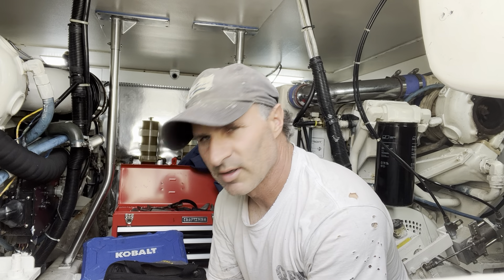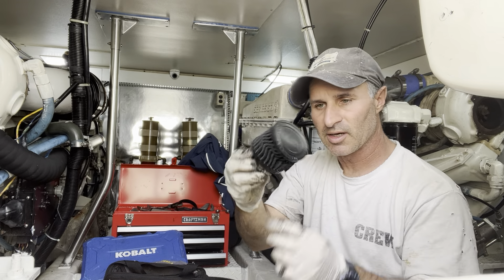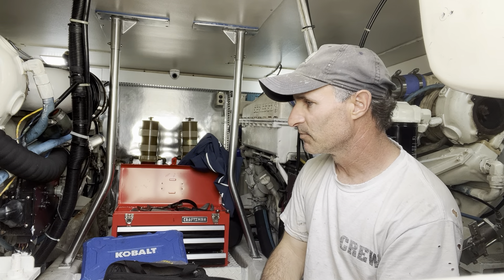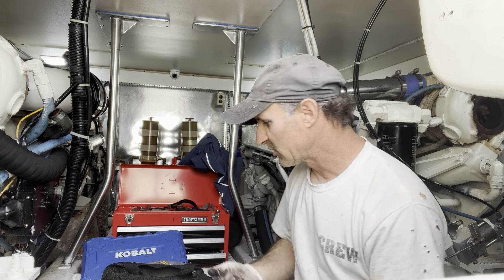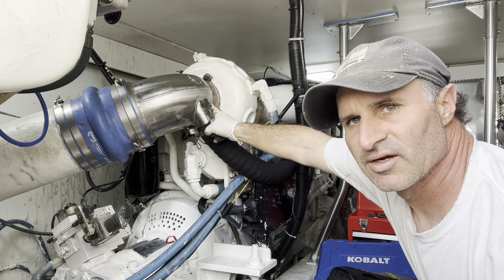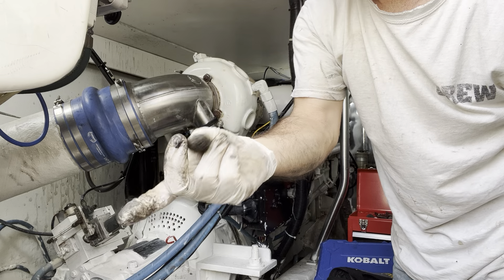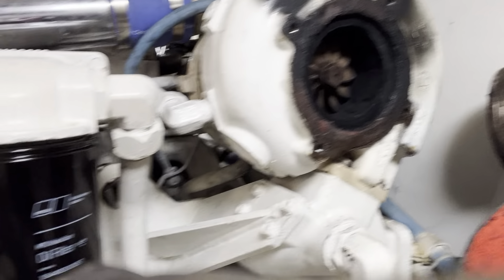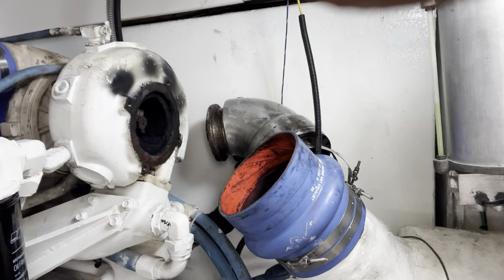Detroit diesel series 60 marine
Investigation of low power and oil leaking from engines. This is on a 48' Sport fish in Charleston , SC.  Found several issues with turbos and exhaust system.  Waiting on client for the go ahead for repairs.